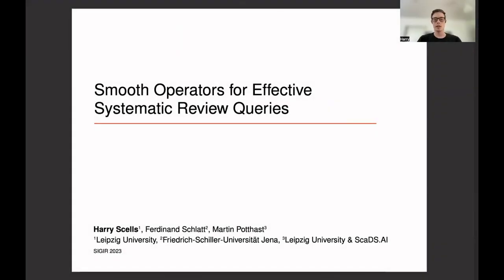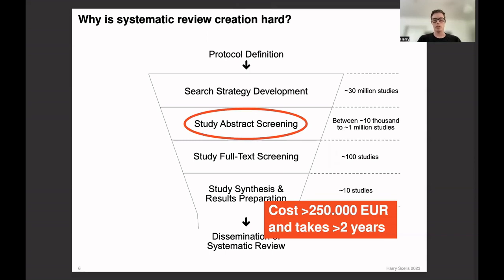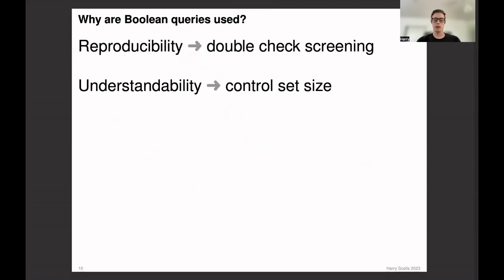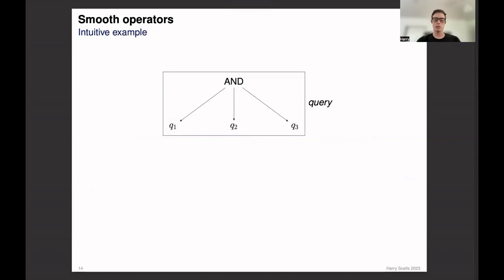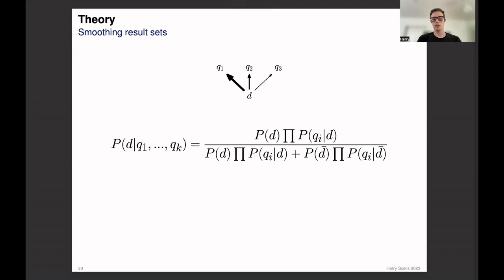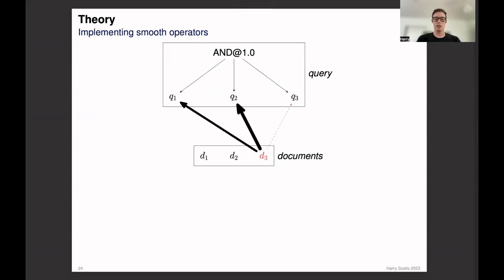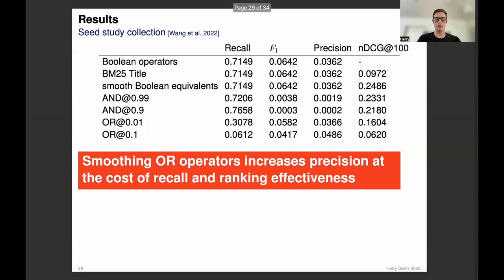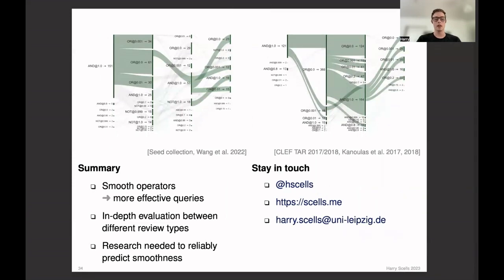SIGIR 2023: Smooth Operators for Effective Systematic Review Queries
Title: Smooth Operators for Effective Systematic Review Queries
Authors: Harrisen Scells, Ferdinand Schlatt, Martin Potthast

Abstract:
Effective queries are crucial to minimising the time and cost of medical systematic reviews, as all retrieved documents must be judged for relevance. Boolean queries, developed by expert librarians, are the standard for systematic reviews. They guarantee reproducible and verifiable retrieval and more control than free-text queries. However, the result sets of Boolean queries are unranked and difficult to control due to the strict Boolean operators. We address these problems in a single unified retrieval model by formulating a class of smooth operators that are compatible with and extend existing Boolean operators. Our smooth operators overcome several shortcomings of previous extensions of the Boolean retrieval model. In particular, our operators are independent of the underlying ranking function, so that exact-match and large language model rankers can be combined in the same query. We found that replacing Boolean operators with equivalent or similar smooth operators often improves the effectiveness of queries. Their properties make tuning a query to precision or recall intuitive and allow greater control over how documents are retrieved. This additional control leads to more effective queries and reduces the cost of systematic reviews.